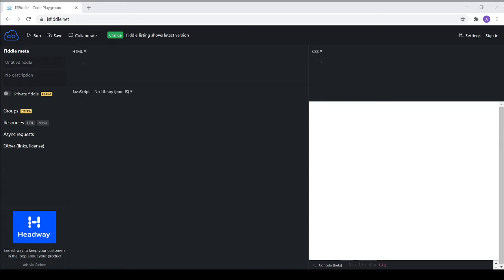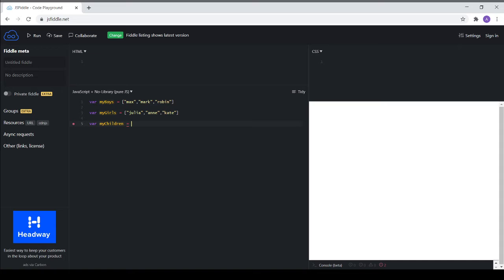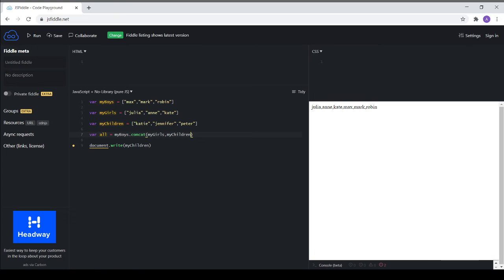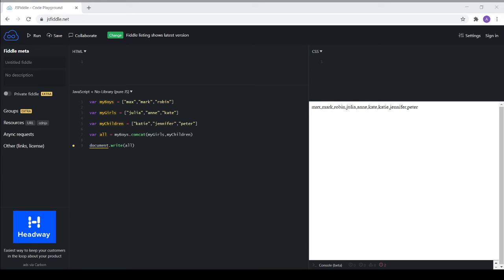Easiest Series For Learning Javascript - (Javascript Tutorials)[ Video 24] - Array Concatenate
In this function, we will learn how to use the concatenate array method.